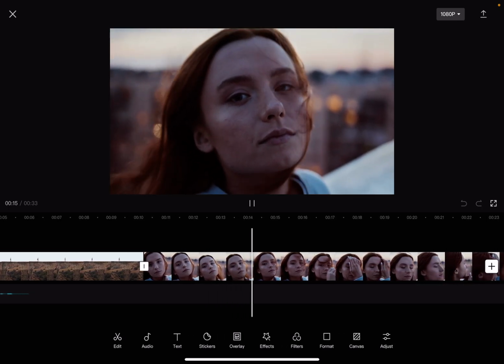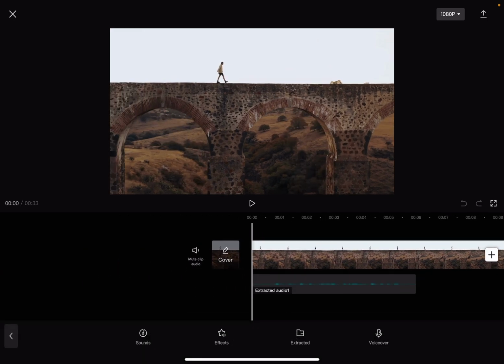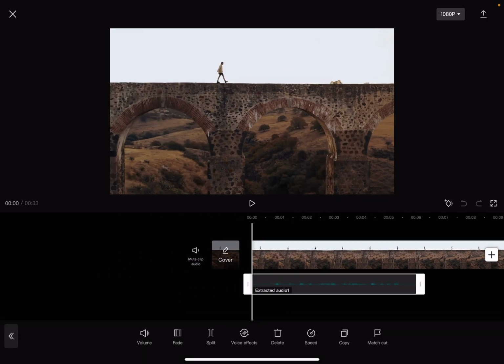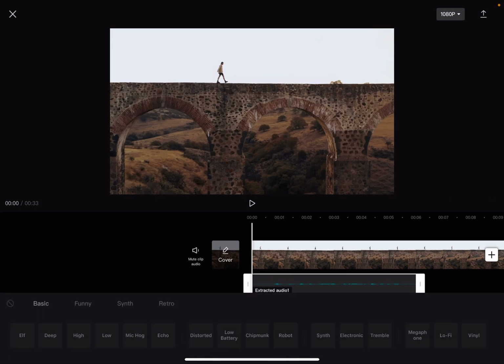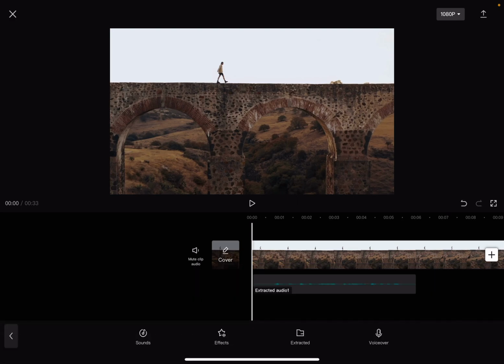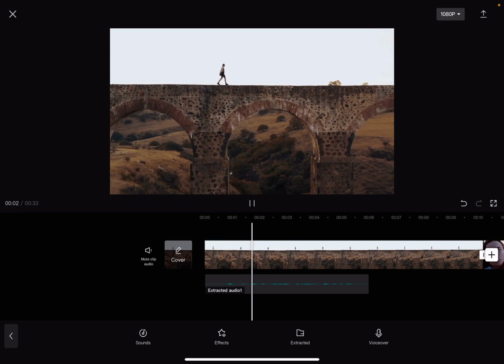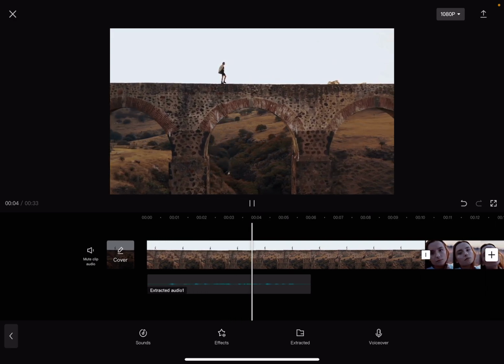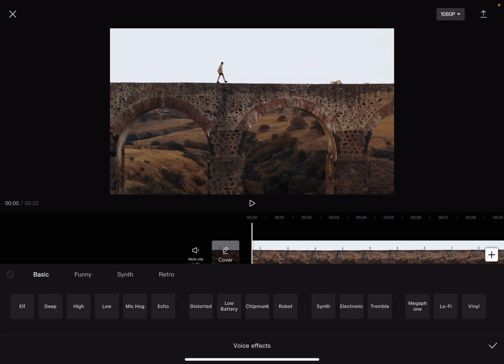How to Make Elf Voice Effect in CapCut? - CapCut Tips